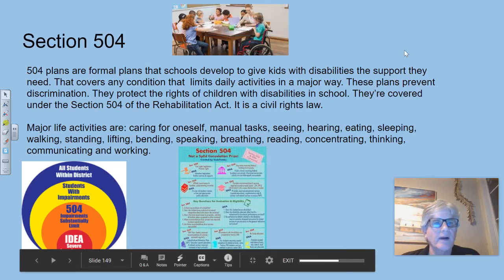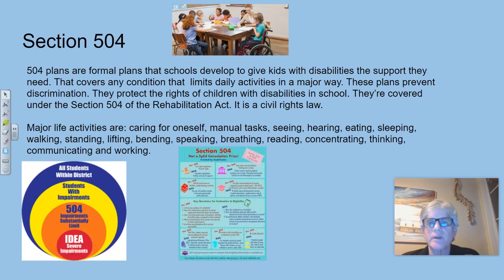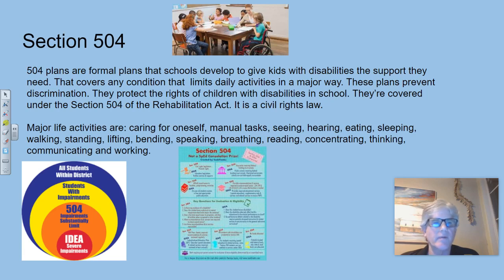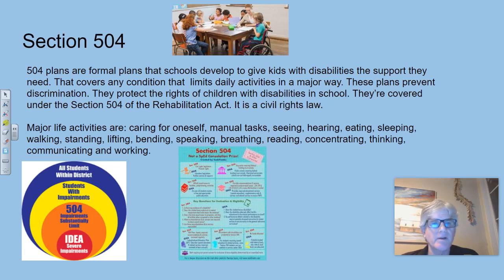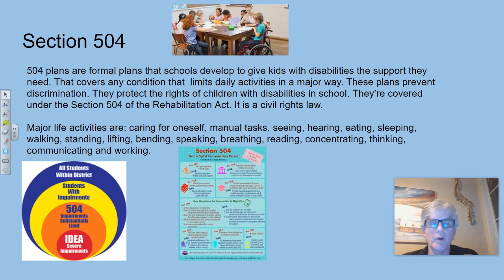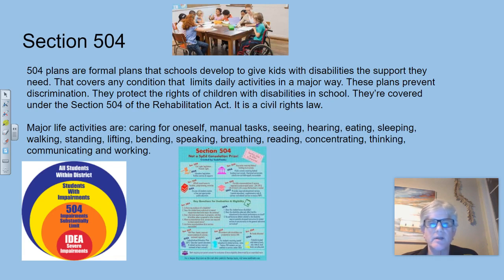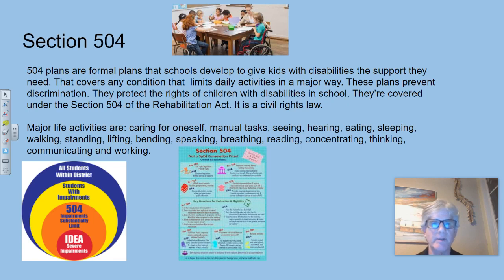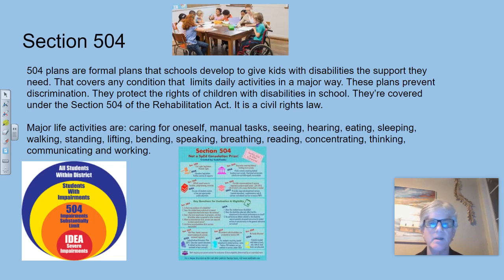Section 504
Section 504 of Rehabilitation Act-major life activities